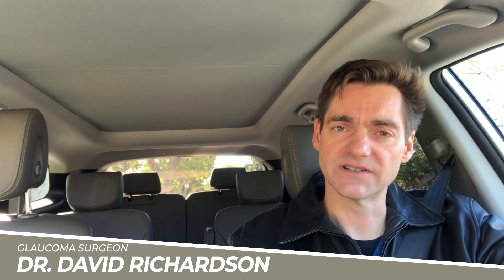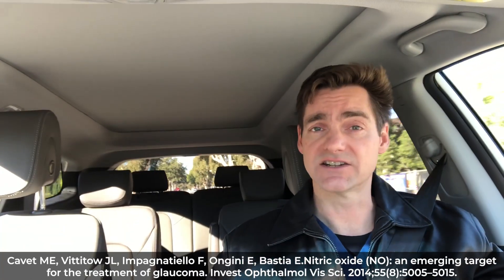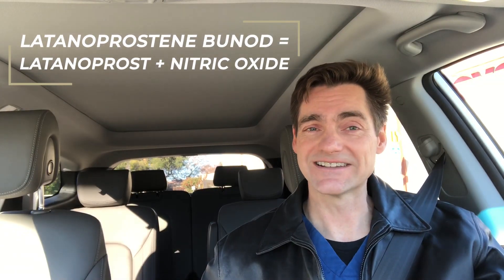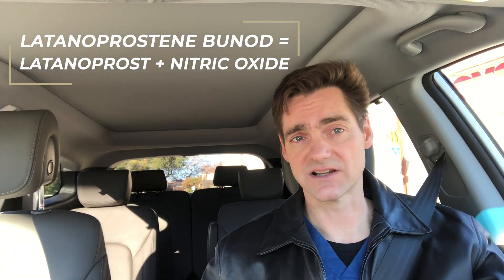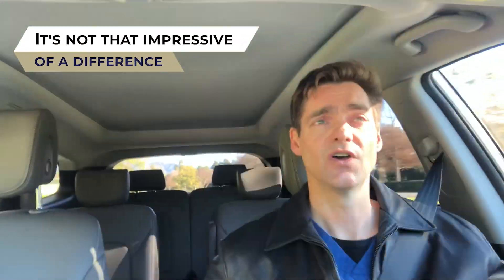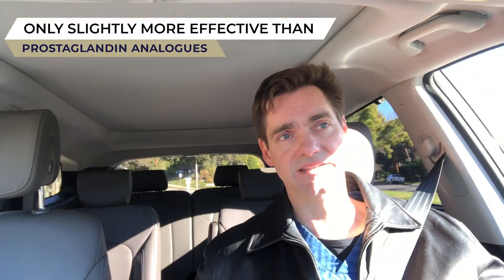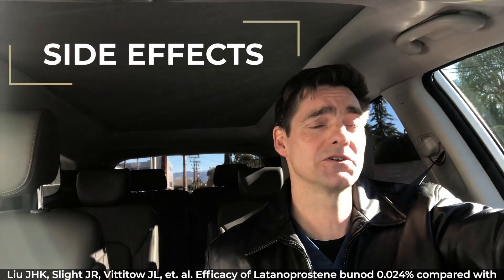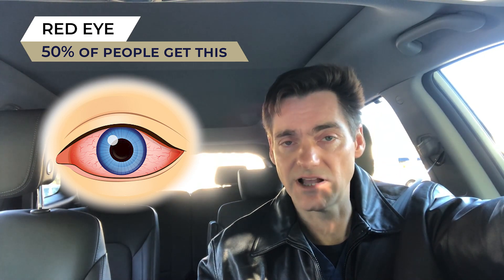Glaucoma Medications - Vyzulta® (Latanoprostene Bunod)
A newer class of glaucoma medications known as nitric oxide donators is represented by the brand name Vyzulta® (Latanoprostene Bunod). Nitric oxide is believed to both relax the trabecular meshwork and improve blood flow. How well does this class work to lower intraocular pressure (IOP)? Dr. Richardson discusses this and more.

0:00 Intro
0:39 Nitric Oxide As Glaucoma Treatment
1:50 What Is Latanoprostene Bunod
2:50 Latanoprostene Bunod Effectiveness Against Glaucoma
5:10 Side Effects
5:50 Wrap Up And Summary